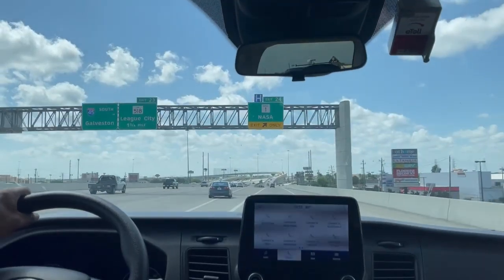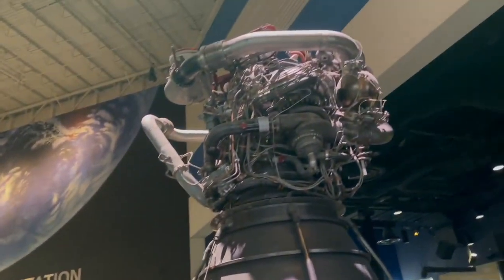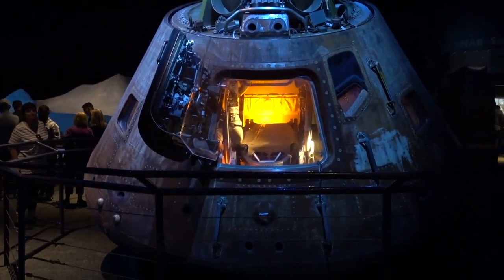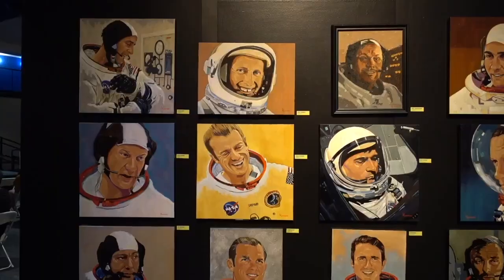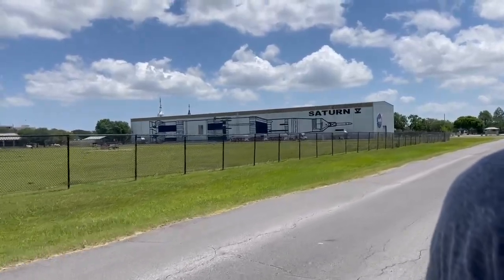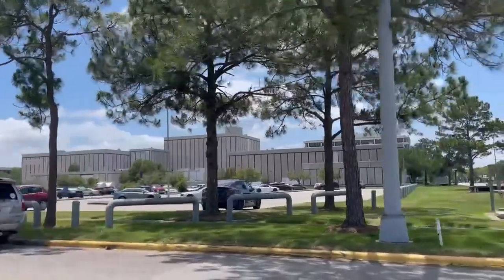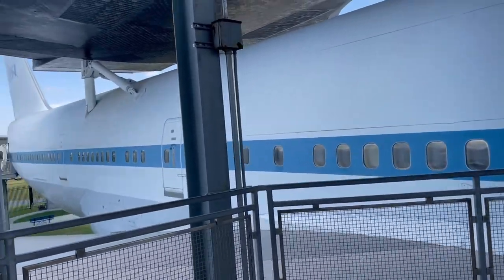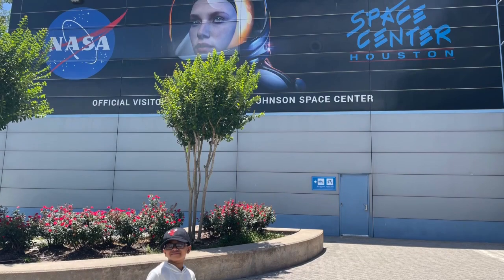My Visit to NASA Space Center in Houston TX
And now, Houston, I have a problem!
I can't get this visit off my mind!